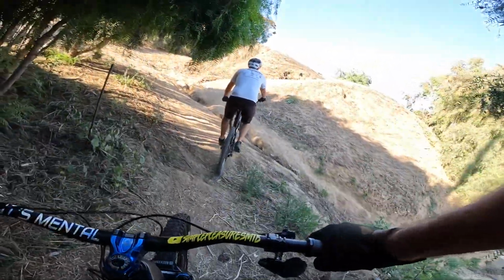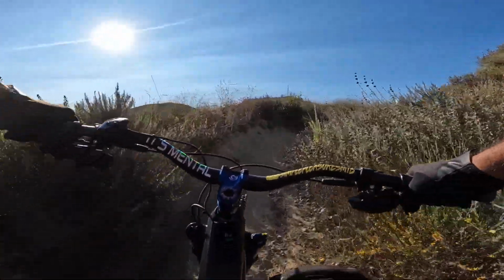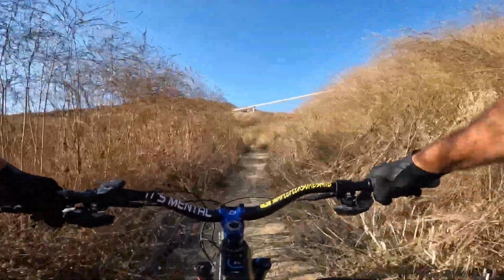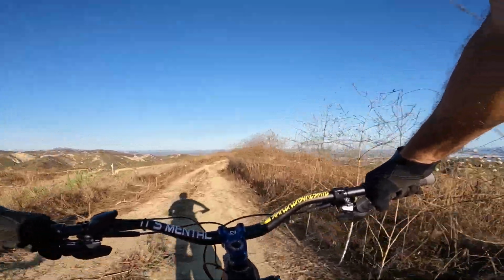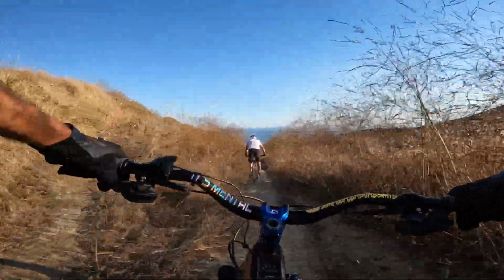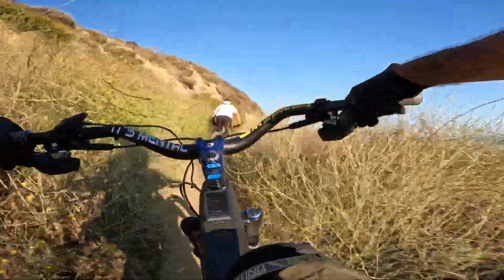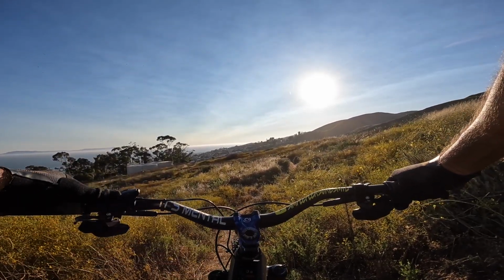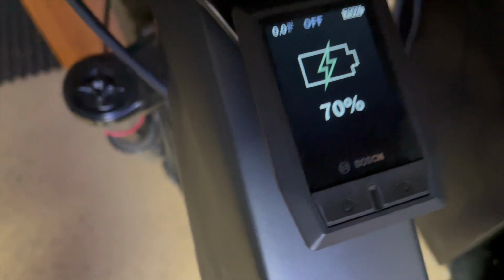Trek Rail First Ride and Honest Impressions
Better than anticipated. Great E Bike. This is only ,my first time out but I'm impressed.